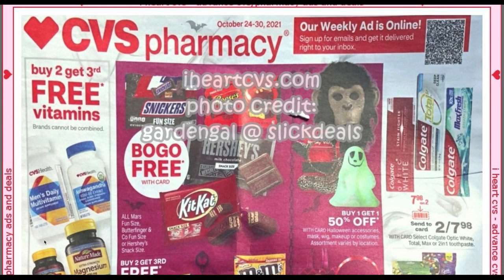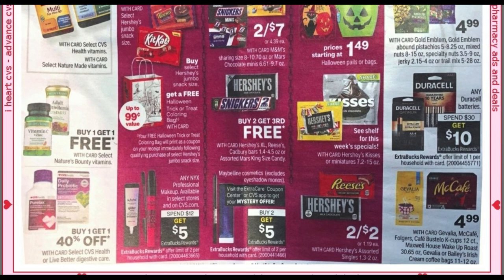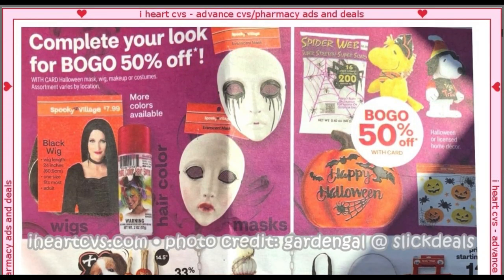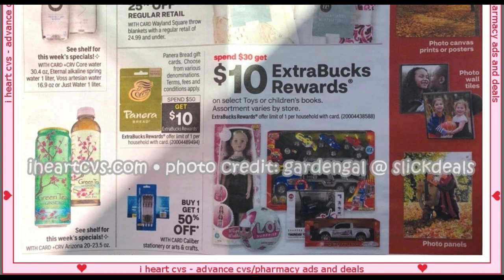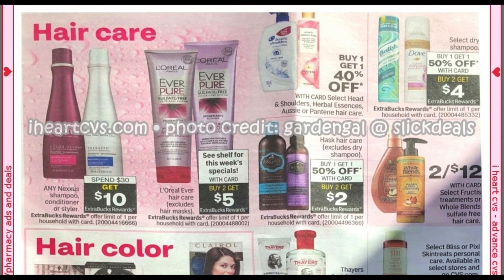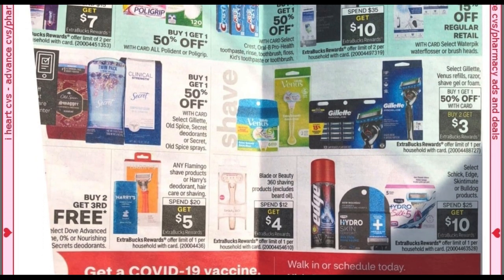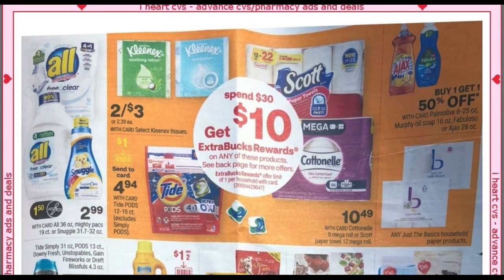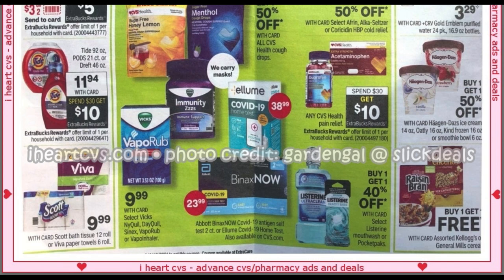CVS AD PREVIEW (10/24 - 10/30) | FREEBIES, PAPER PRODUCTS, BODY ASH & MORE!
I'm looking forward to FREE Toothpaste, Cheap Paper Products and Body Wash!  What deal are you most excited about?

Love & hugs. Luellen ❤️💜💛💚💙

Write to me...I would love to hear from you:

Please write to me at:

1147 Brook Forest Avenue #23